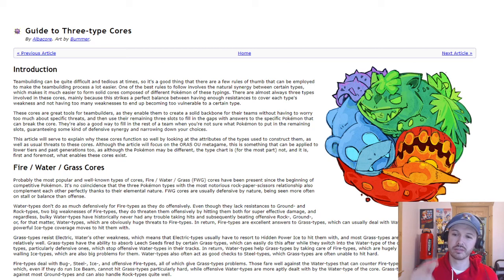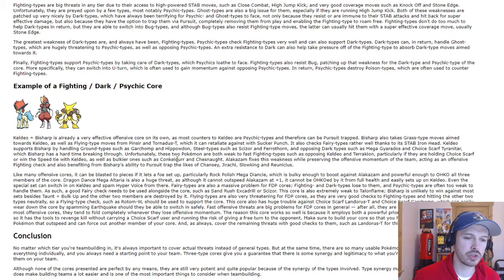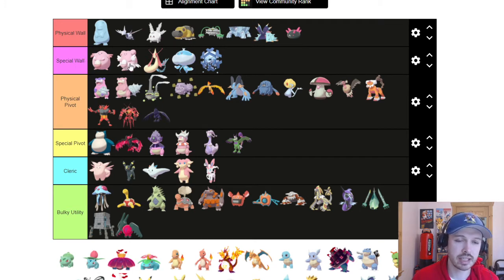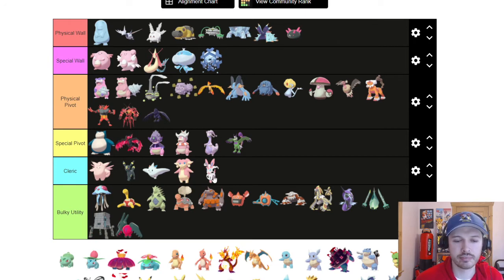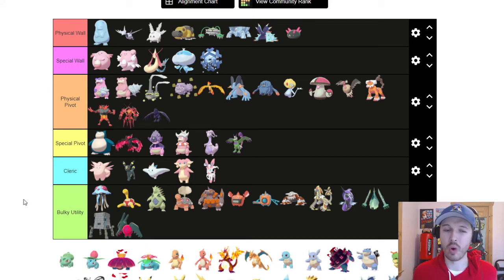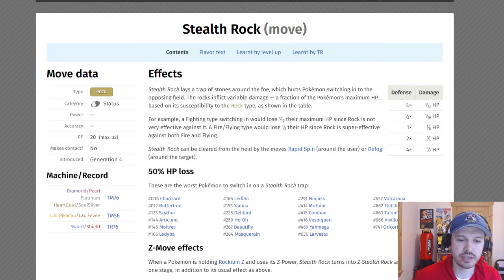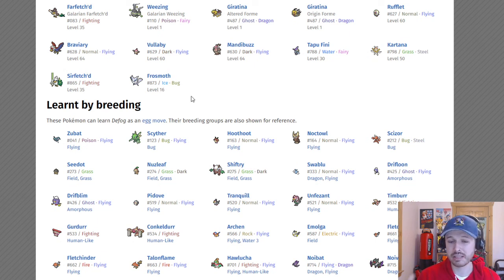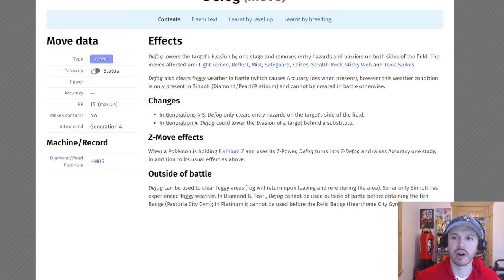Global Pokemon Society Season 5 Draft Primer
Hello Socialites and welcome to the Season 5 draft primer! I'm going to drop a little bit of knowledge for the coaches for the start of the Season 5 draft later tonight! Will we be able to tell who listened to the advice and who ignored it? Let's find out!